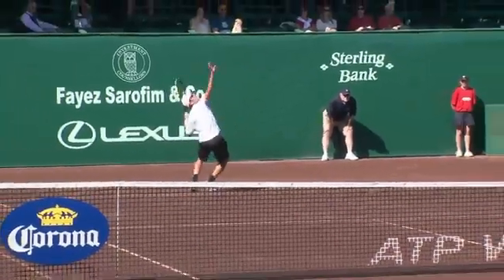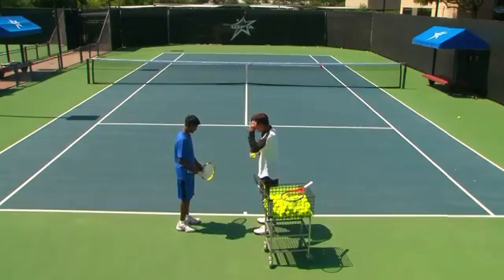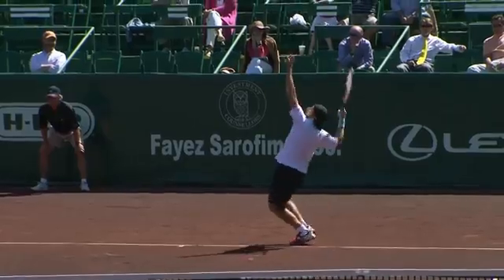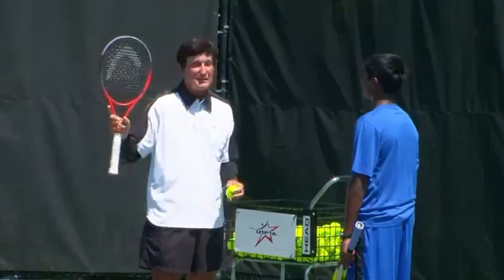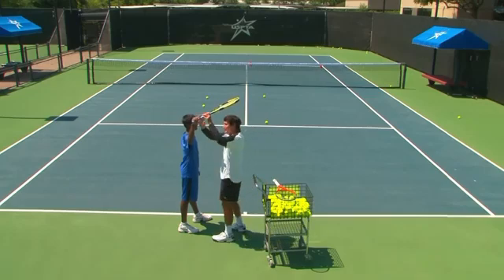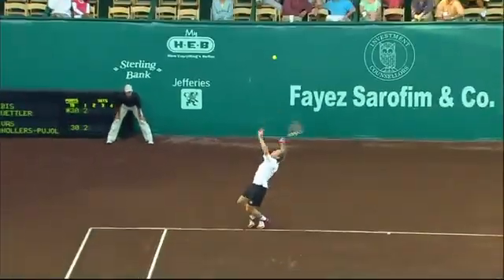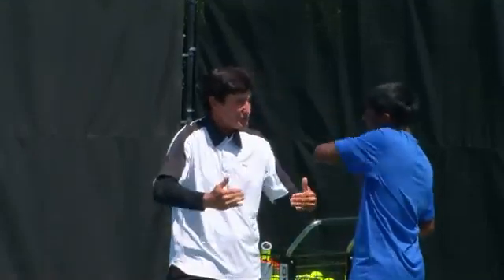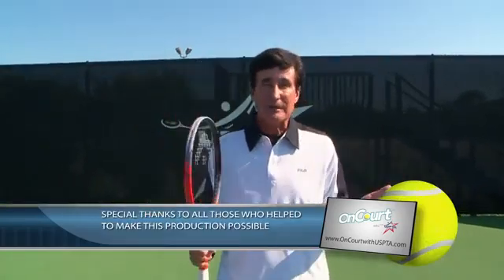On Court with USPTA: Mastering Serve Mechanics with Rick Macci | Rick Macci Tennis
"Join USPTA and legendary coach Rick Macci as he breaks down the mechanics of the perfect serve. In this on-court session, learn how to improve your serve with tips on form, power, and precision from one of the top coaches in the world. Elevate your game by mastering the fundamentals of this crucial tennis skill!"

About Rick Macci Tennis:
Rick Maccis hands-on approach and overall unique ability to analyze and correct technical, strategic, and mental deficiencies, and deliver the message like no other, has resulted in over 227 USTA National Championships since 1985, and all four Junior Grand Slams.